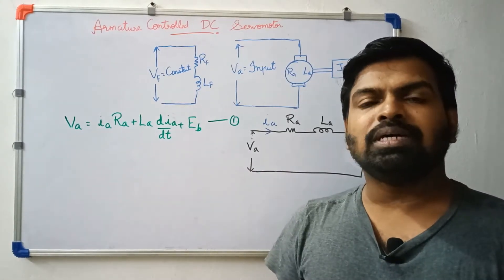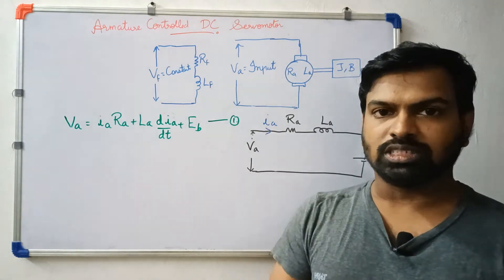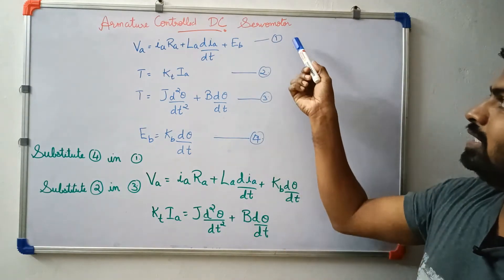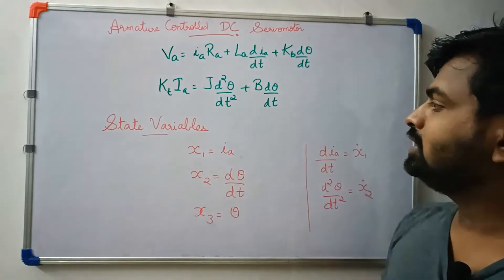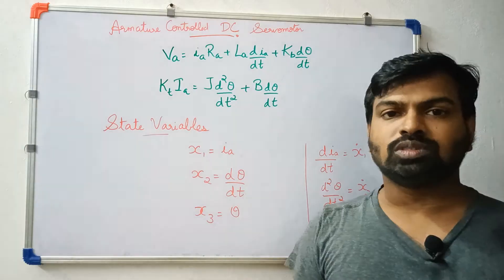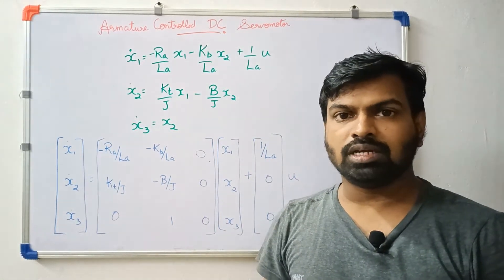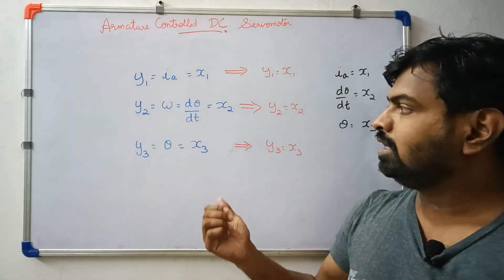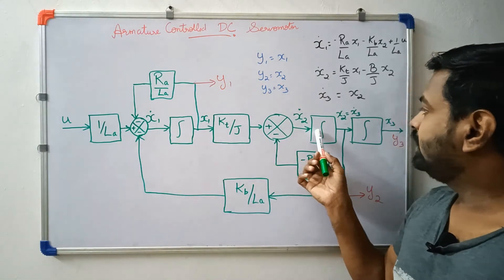State Model of Armature Controlled DC Servomotor | Advanced Control Systems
The video explains how to derive the state model of Armature Controlled DC Servomotor.